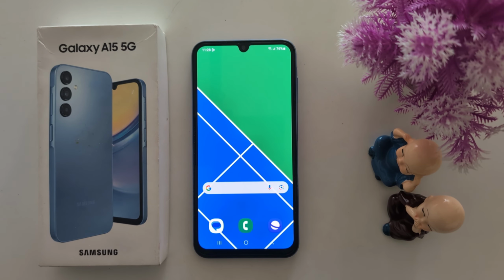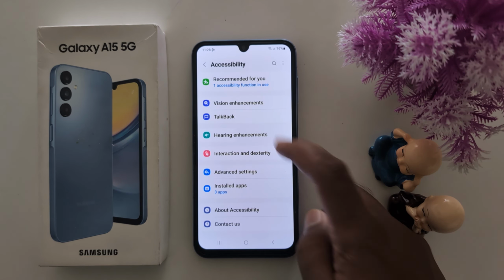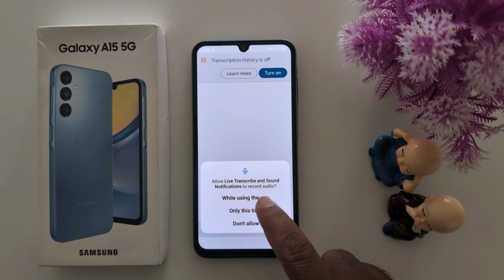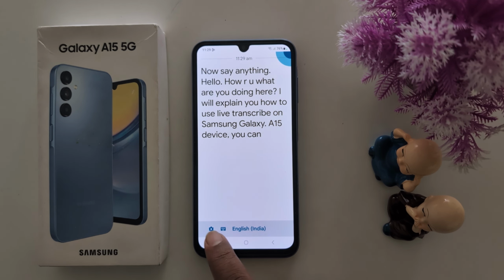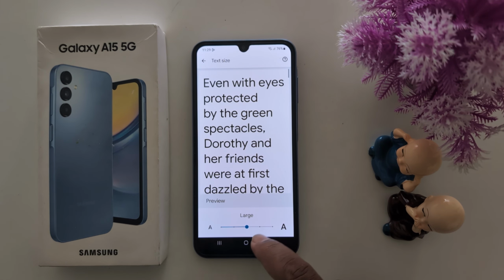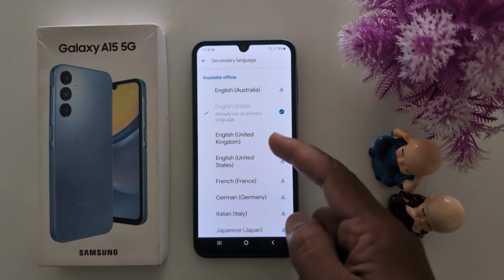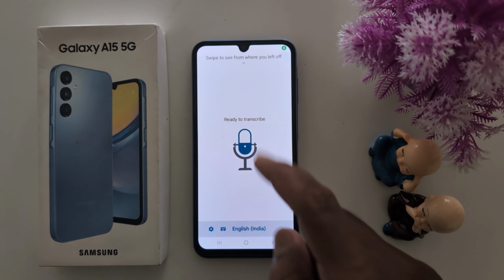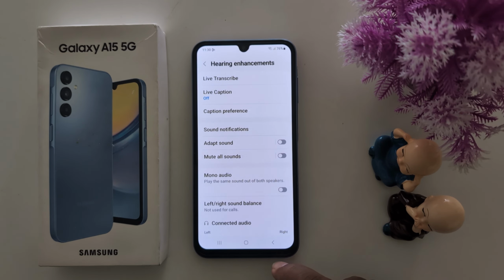How to Use Live Transcribe in Samsung Galaxy A15 5G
How to Use Live Transcribe in Samsung Galaxy A15 5G. When using the Samsung live Transcribe feature, it will respond to the transcription that you see on your phone's screen. Also, customize live transcription settings like text size, theme, primary language, etc.

More Queries:
How to Enable Live Transcribe in Samsung Galaxy A15 5G
How to Use Samsung A15 Live Transcribe
Use Live Transcribe in Samsung Phone
A15 5G Samsung
Samsung